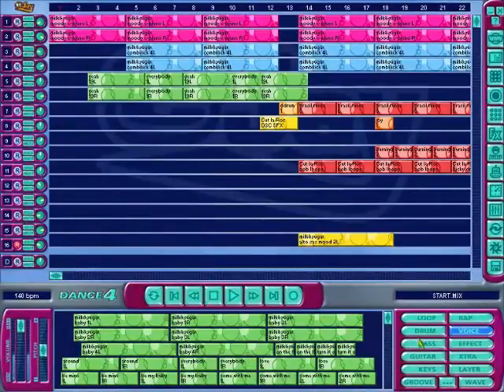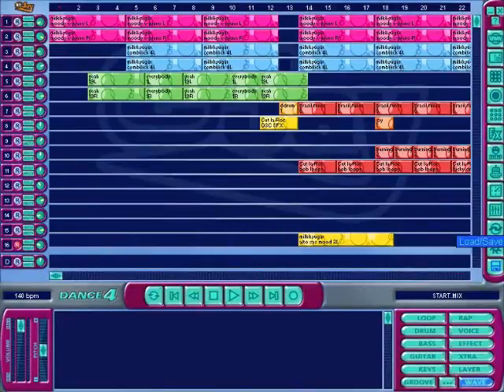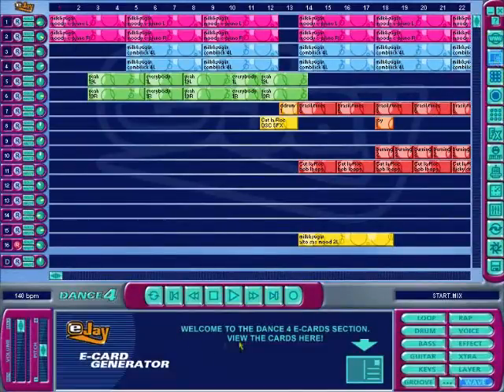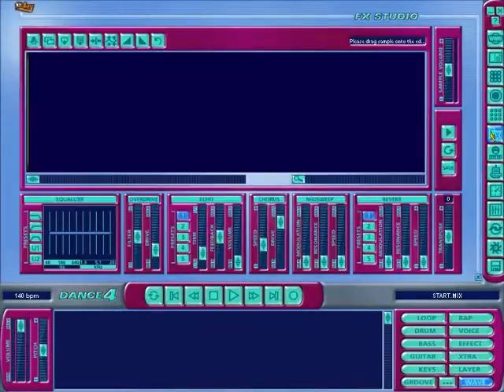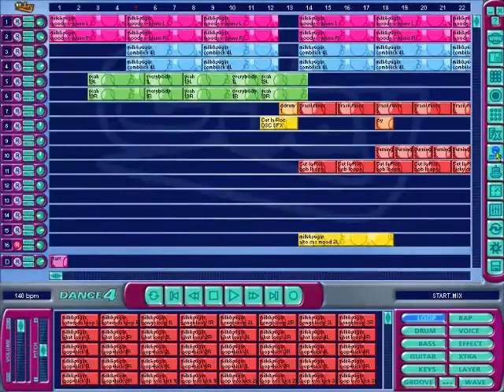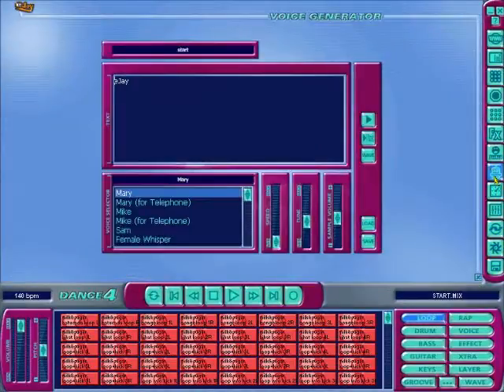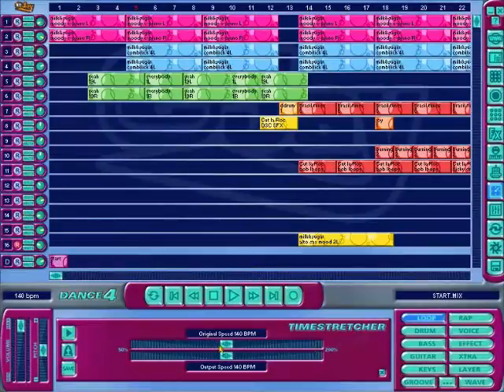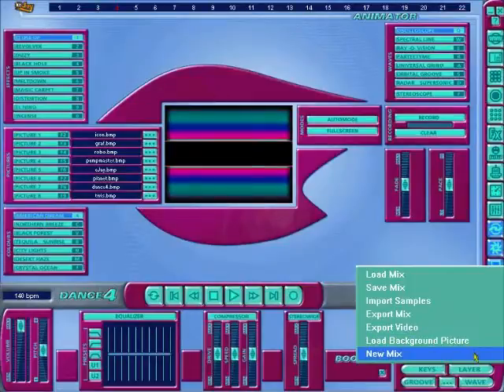Dance eJay 4 Review for the PC by John Gage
Dance eJay 4 was a great piece of software if you like to make music as a beginner. Also there is even more samples and more stuff to play about with. 140 BPM.